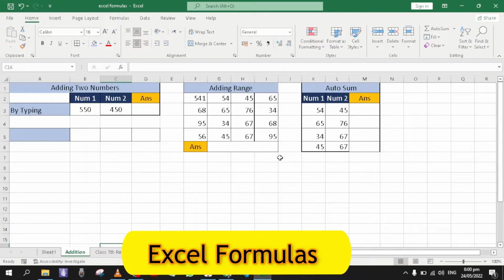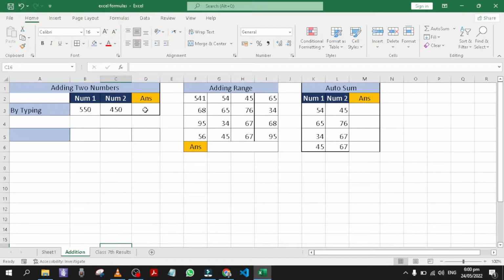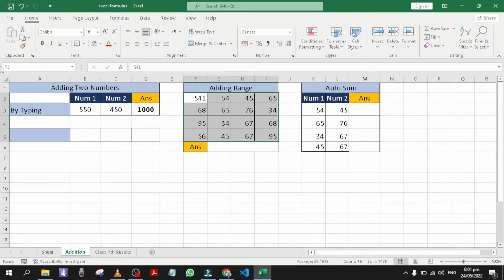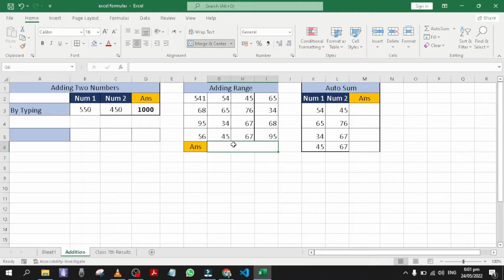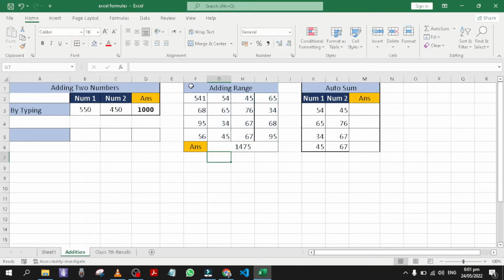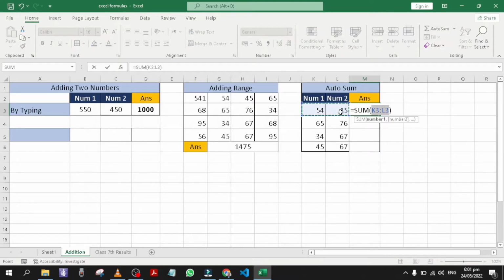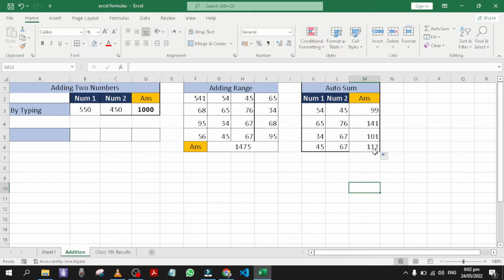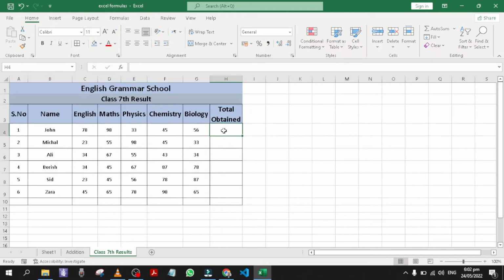How to Add in Excel and Sum Formula in Excel And Excel Sum Formula in Microsoft Excel | How to Learn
Dear viewers:
Add and the different Ways to add values in a Microsoft Excel spreadsheet
Excel for Microsoft 365 Excel for the web Excel 2021 Excel 2019 Excel 2016 More...
One quick and easy way to add values in Excel is to use AutoSum. Just select an empty cell directly below a column of data. Then on the Formula tab, click AutoSum  Sum. Excel will automatically sense the range to be summed. (AutoSum can also work horizontally if you select an empty cell to the right of the cells to be summed.)

You can use the AutoSum Wizard to automatically build a Sum formula.  Select a range above/beneath or left/right of the range to be summed and goto the Formula tab on the Ribbon, then select AutoSum & SUM.
AutoSum creates the formula for you, so that you don't have to do the typing. However, if you prefer typing the formula yourself, see the SUM function.

How to Add in Excel, Sum Formula in Excel,  Excel Sum Formula in Microsoft Excel

excel formulas,
vlookup,
vlookup excel,
how to add in excel,
sumif,
countif,
vlookup formula,
sumif excel,
excel countif,
hlookup,
if function excel,
concatenate excel,
vlookup example,
countif function in excel,
xirr,
excel functions,
vlookup google sheets,
how to add drop down list in excel,
if and excel,
sumif formula,
cagr formula excel,
countif formula,
how to make drop down list in excel,
absolute reference excel,
index function excel,
hlookup in excel,
how to add drop down in excel,
countif formula in excel,
if in excel,
subtraction formula in excel,
excel text function,
how to insert multiple rows in excel,
if else excel,
how to add a column in excel,
how to create dropdown in excel,
division formula in excel,
find circular reference in excel,
indexmatch,
using vlookup in excel,
using vlookup,
subtraction excel,
copying formulas in excel,
excel sums,
how to drop down list excel,
spreadsheet formulas,
sumproduct,
vlookup function,
counta,
sumproduct excel,
ifs excel,
google sheets formulas,
excel count cells with text,
iferror excel,
vlookup from another sheet,
absolute cell reference,
averageif,
countif google sheets,
pmt formula,